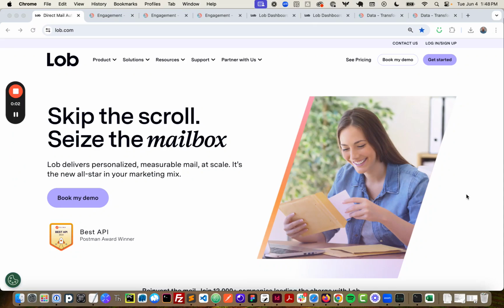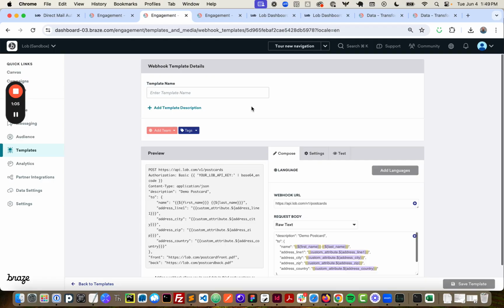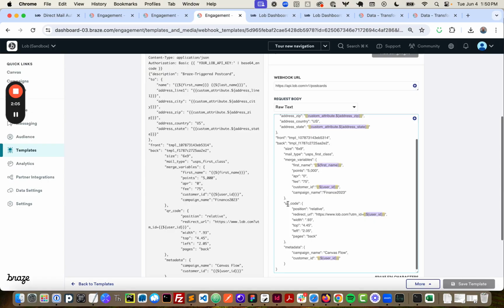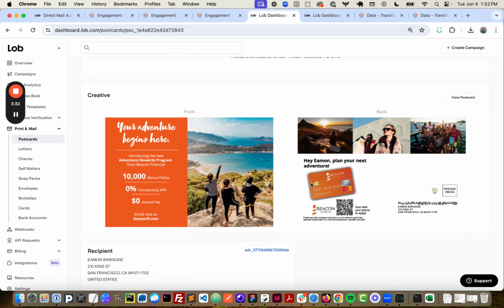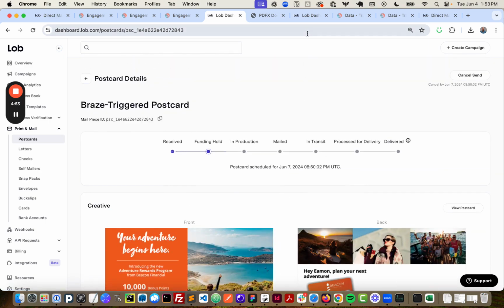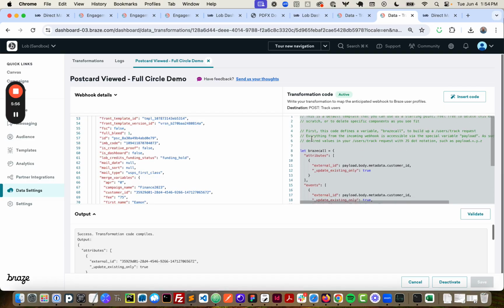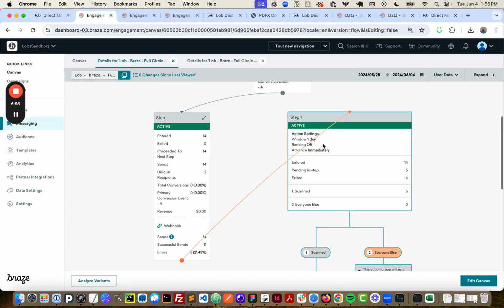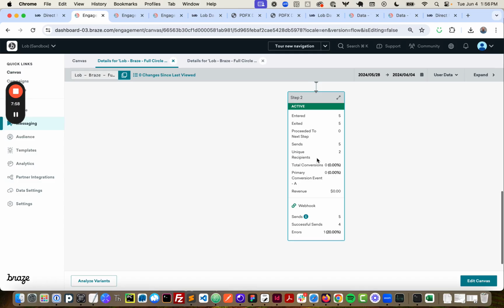Braze & Lob Integration: Trigger Mail & Track QR Scans in Canvases | Integration Tutorial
Try Lob Free | This end-to-end tutorial shows you how to not only trigger personalized mail from a Braze Canvas but also how to send tracking events—like QR code scans and delivery confirmations—back into Braze to trigger follow-up actions.

First, learn how to use Braze's pre-built Lob webhook template to send mail as a step in any customer journey. We'll show you how to personalize your creative with Liquid tags and unique QR codes that contain user-specific data.

Next, discover how to use Lob webhooks and a Braze Data Transformation to capture mail tracking events, creating custom events on the user profile. See how this full loop enables you to build advanced campaigns, like sending a follow-up postcard the moment a user scans the QR code from the first one.

CHAPTERS:
00:00 - Introduction: Adding Direct Mail to Braze Canvases
00:52 - Part 1: Triggering Mail from Braze (The Lob Webhook)
01:44 - Personalizing Mail with Liquid Tags & Unique QR Codes
02:47 - Verifying the Mail Piece was Created in Lob
03:13 - Part 2: Sending Tracking Events from Lob back to Braze
03:50 - How Lob Events (like a QR Scan) are Captured
04:30 - Using a Braze Data Transformation to Create a Custom Event
05:38 - Using the Custom Event to Trigger a Follow-Up Postcard
06:24 - Verifying the Follow-Up Mail Piece was Created
06:40 - Full End-to-End Flow Summary